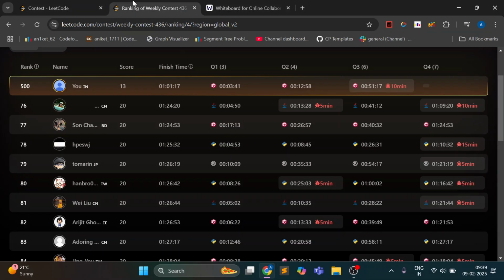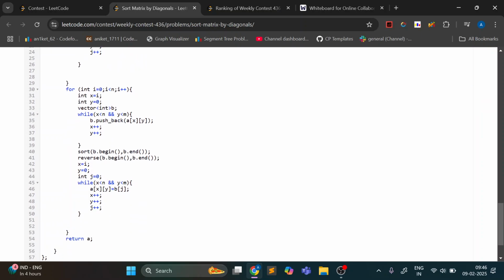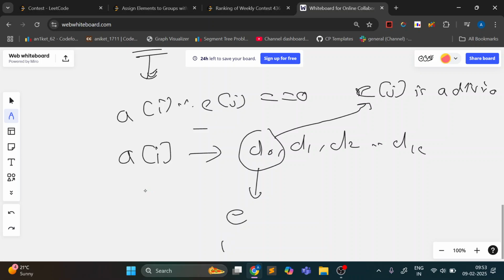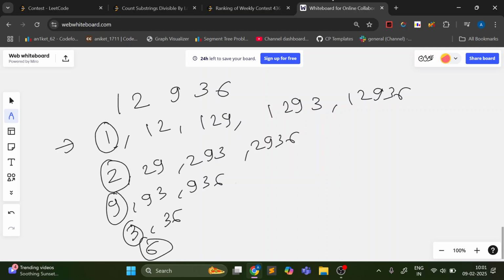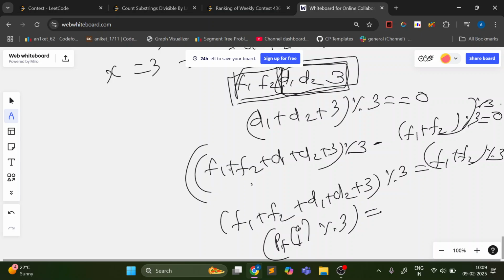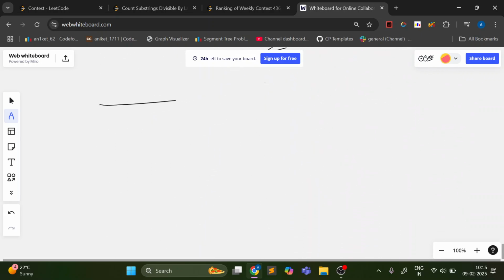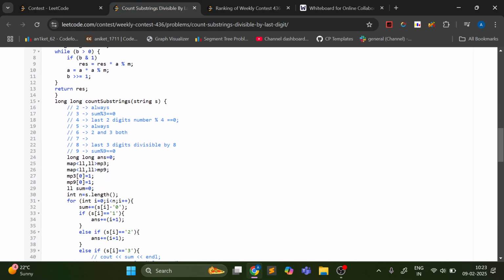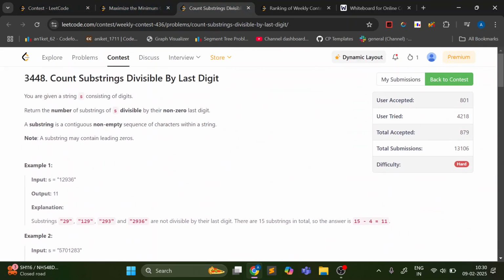Leetcode Weekly contest 436 - Video Editorial | Global Rank - 500